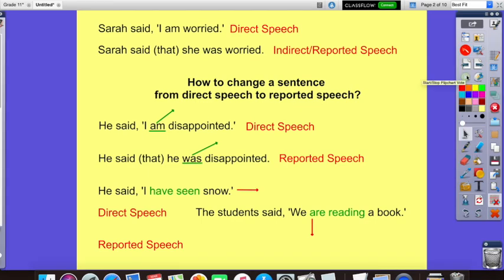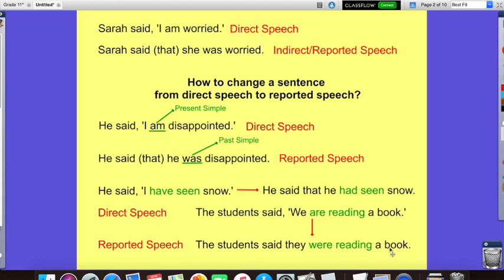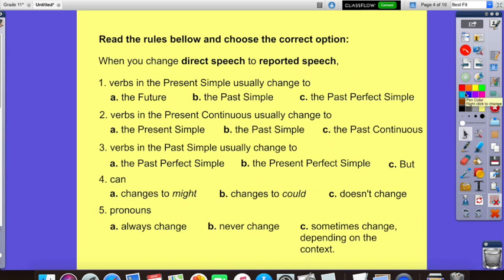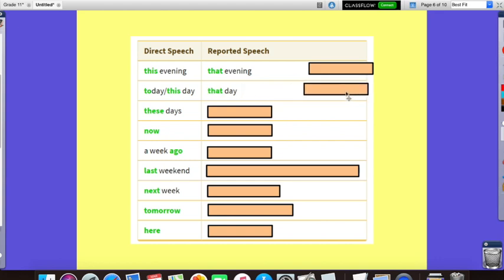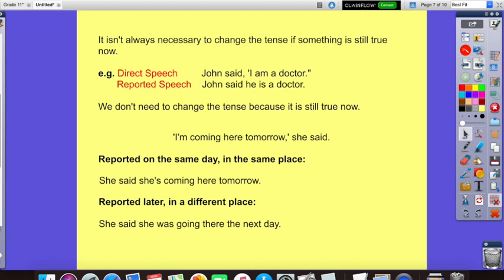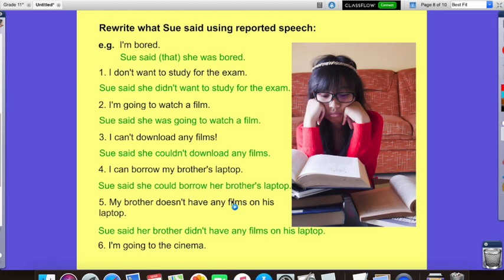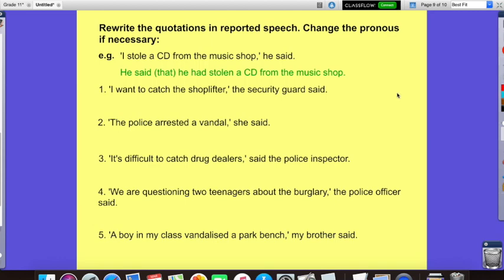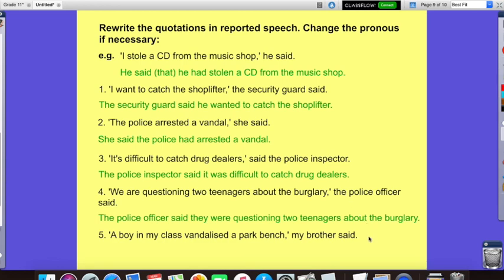Английский язык, 11 класс